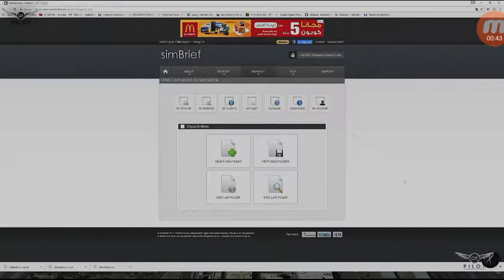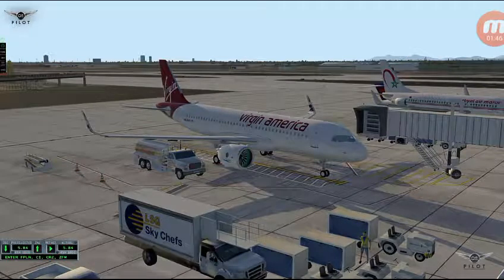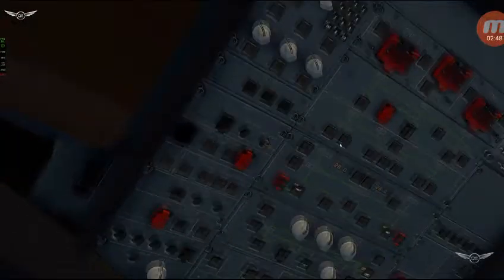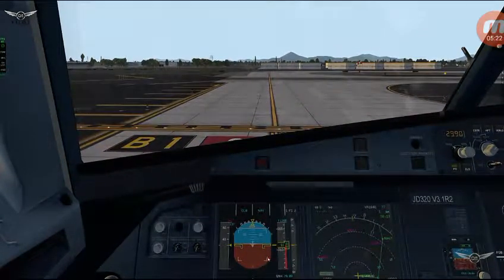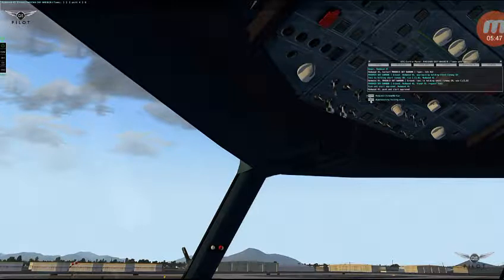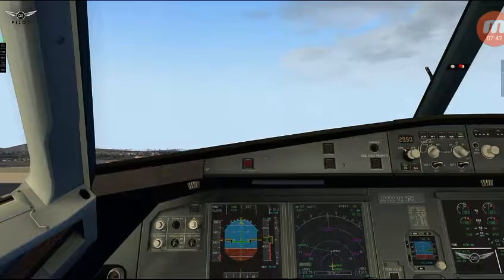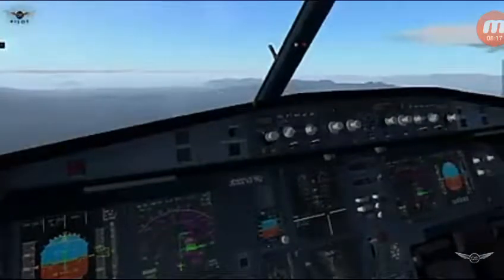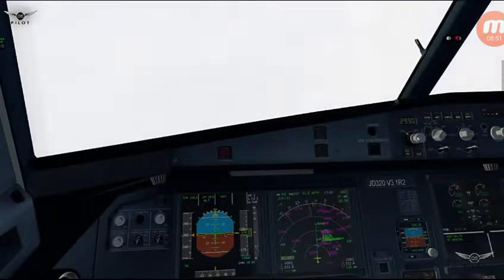X plane 11 Realistic take- off Virgin Atlantic,Airbus A320